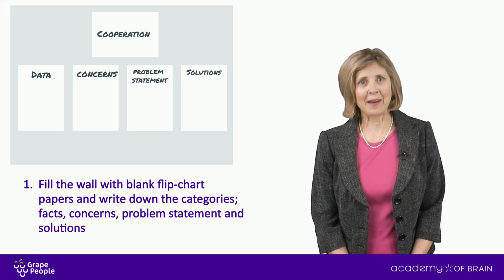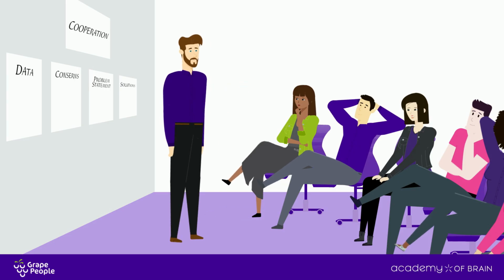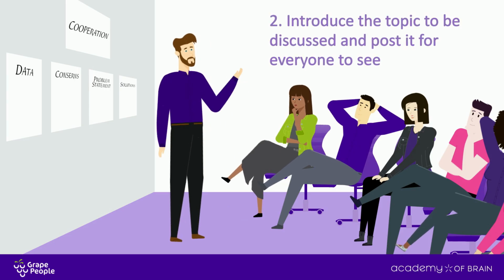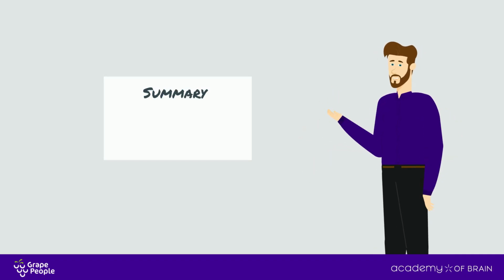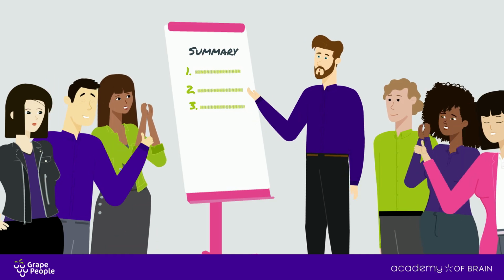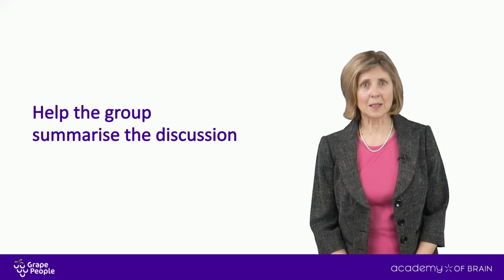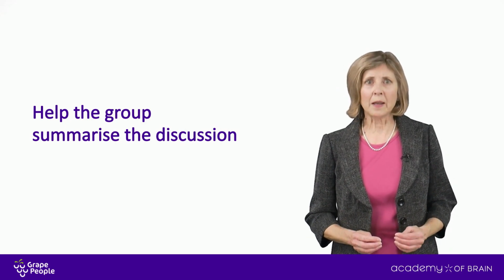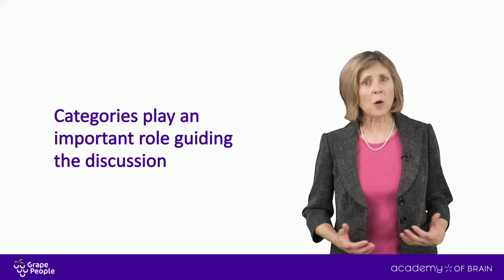The Five Best Group Tools – Dynamic Facilitation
Episode 3 – Dynamic Facilitation

Learn how to guide intense or emotional discussions so that disagreement turns into shared insight and creative breakthroughs.

In this 5-minute video you’ll discover:
• How to use Dynamic Facilitation to transform conflict into collaboration
• When to apply it to unlock group creativity and deep understanding

⚡ Dynamic Facilitation is one of five practical tools in The Five Best Group Tools series:
✳️ Me/We/Us – How to get everyone involved in reflection and decision making
☕ Café Method – How to create relaxed, high-energy conversations that build connection
🌍 Open Space – How to let people self-organize around what truly matters
💡 Idealogue – How to generate and align ideas through structured creativity

🪜 Five tools · Five short videos · Free and practical.
From The Handbook of Professional Facilitation by Pepe Nummi / Grape People